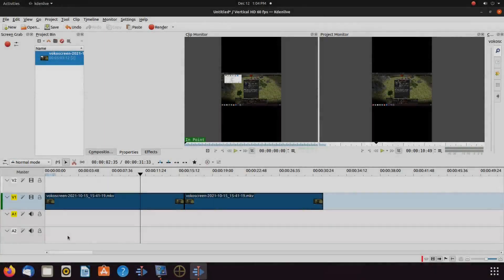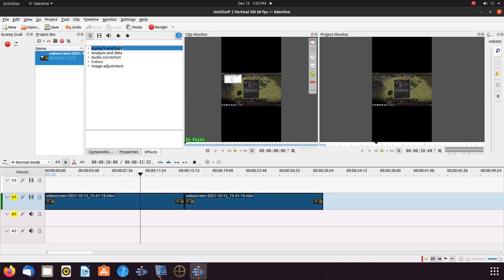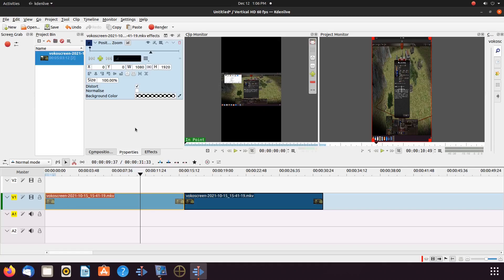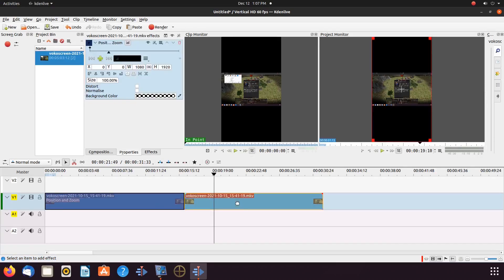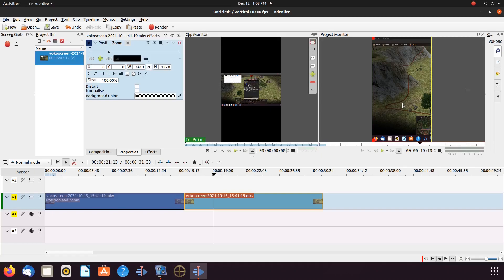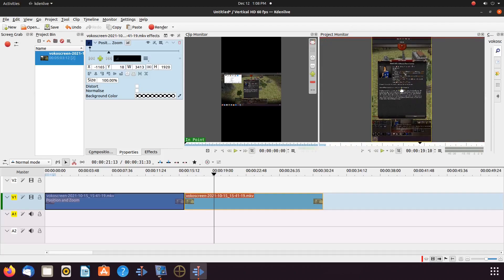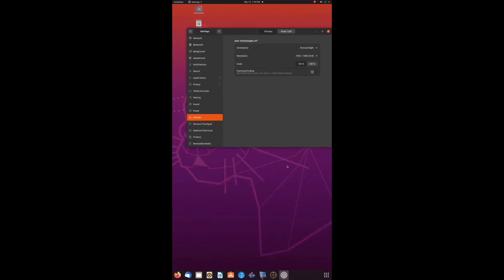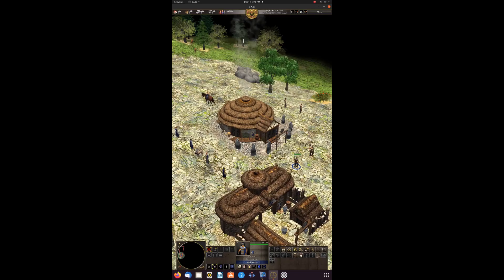How To Change A Horizontal Video To Vertical Or Record Vertically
In this video we show two ways to turn a horizontal video into a vertical video .
We use the video editor Kdenlive using the same effect position and zoom for
both videos but in different ways . Then we go on to show how to configure
Linux Ubuntu in settings in order to record a vertical video using the recording
device of ones choice .

0:00 Intro
0:11 Video explanation
1:00 Adding first Kdenlive effect pan and zoom
2:26 Adding second Kdenlive effect pan and zoom to second video
4:41 Configuring Linux Ubuntu for recording vertically
6:19 Outro